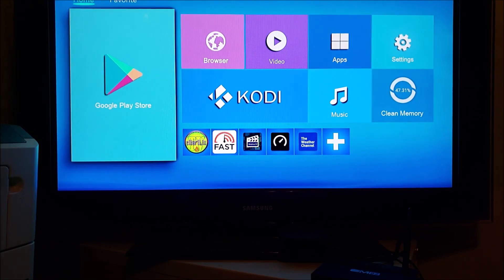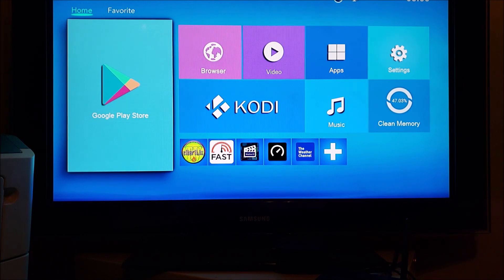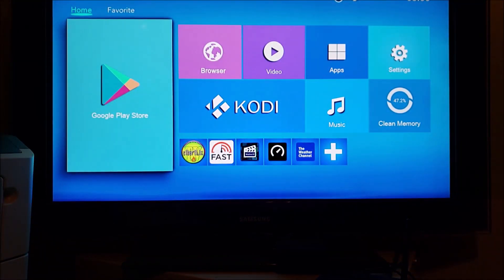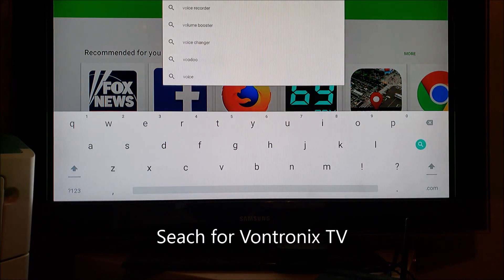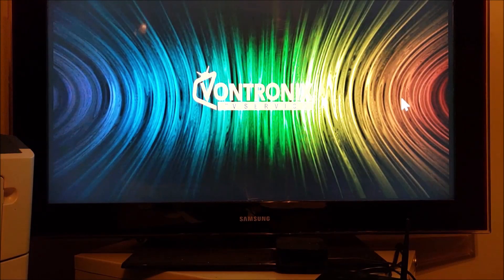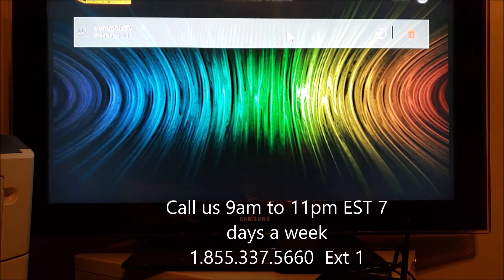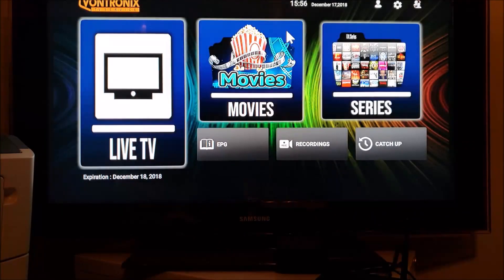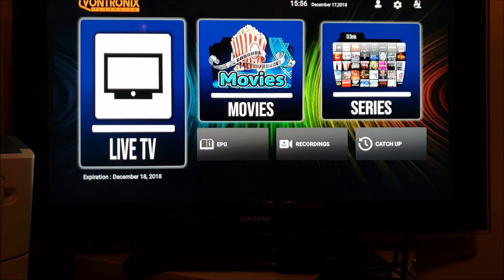New Android Installation Vid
How to install Vontronix TV App onto any Android device.